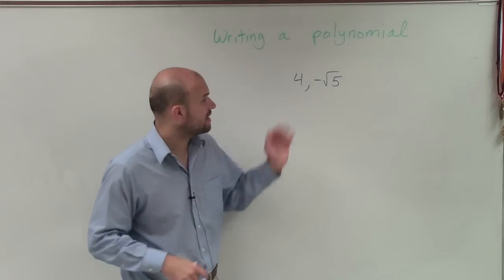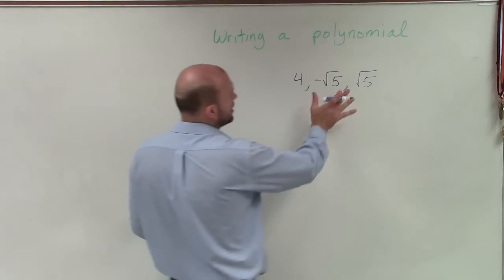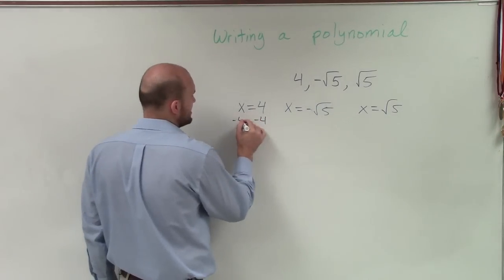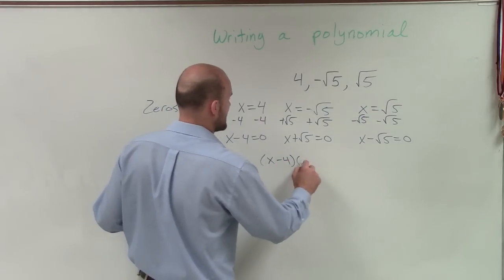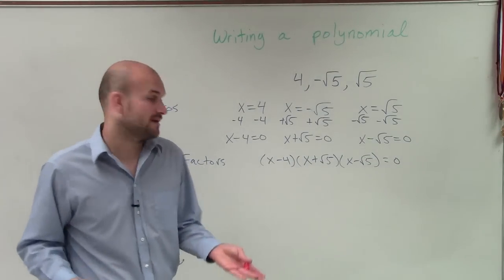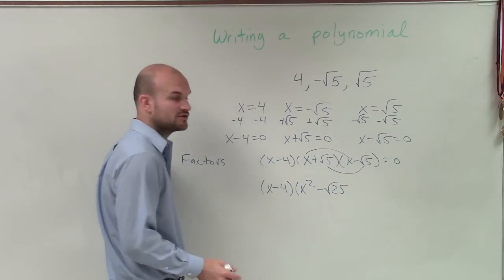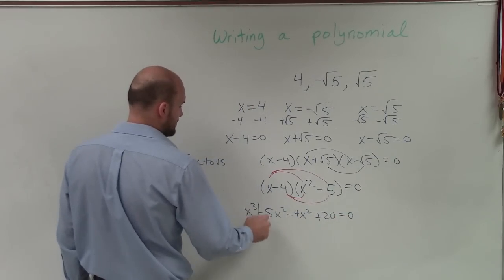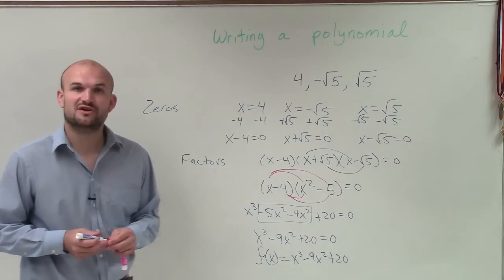Write the equation of the polynomial given the zeros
👉 Learn how to write the equation of a polynomial when given irrational zeros. Recall that a polynomial is an expression of the form ax^n + bx^(n-1) + . . . + k, where a, b, and k are constants and the exponents are positive integers. The zeros of a polynomial are the values of x for which the value of the polynomial is zero. Also recall that when the square root of a number (irrational zero) is a zero to a polynomial, the conjugate of the irrational zero will also be a zero to the polynomial.

Timestamps:
0:00 Intro
0:25 Start of Problem

Corrections:
2:54 It was supposed to be -5x. The final polynomial should be x^3 - 4x^2 - 5x + 20